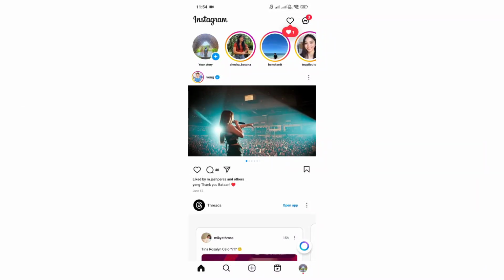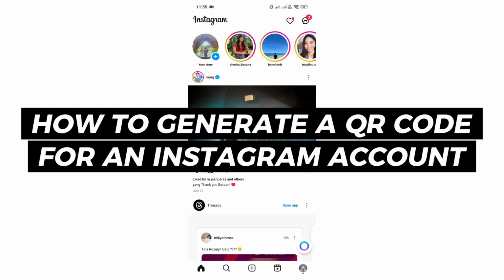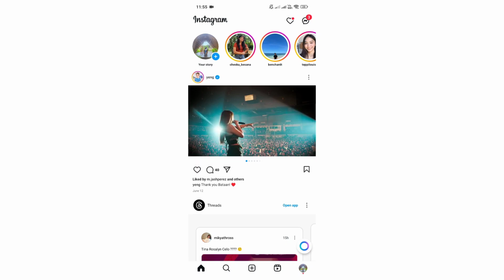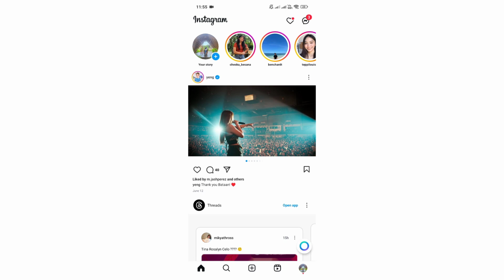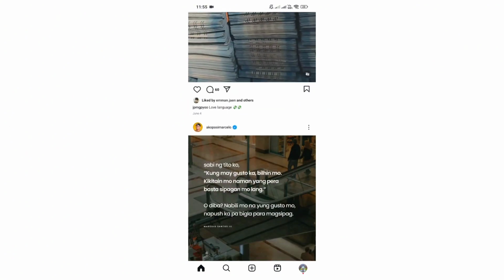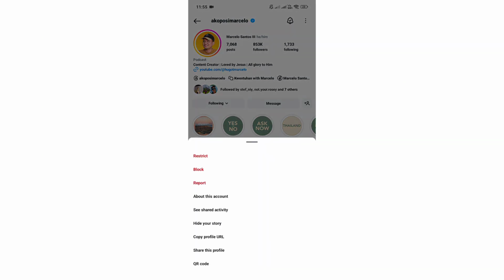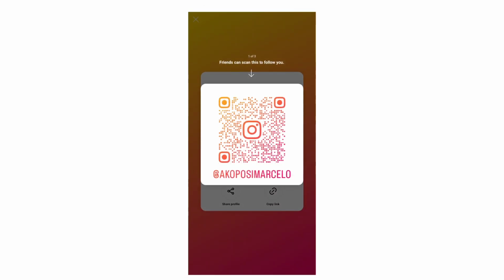How to Generate a QR Code for an Instagram Account (-1min⏱️)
Want to share your Instagram in just one scan? 📲 In under a minute, I’ll show you how to generate a QR code for your Instagram account—perfect for business cards, social media, or anywhere you want people to find you fast. No extra apps needed, just a few taps and you're QR-ready! 🚀📸